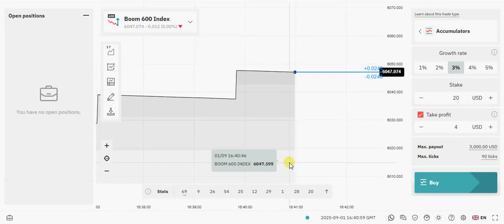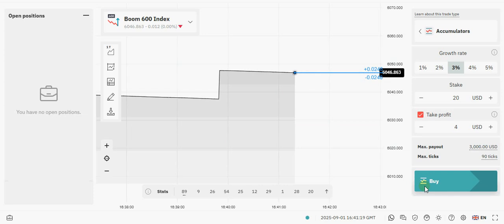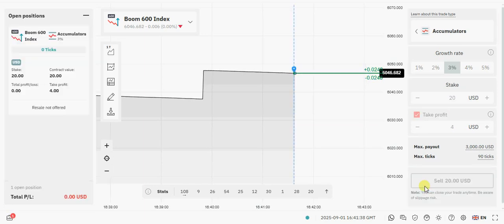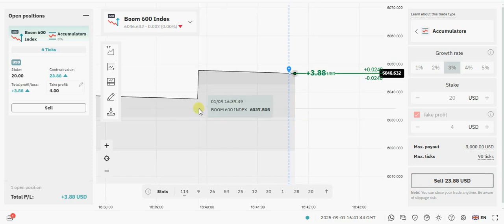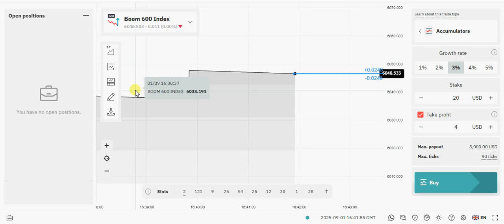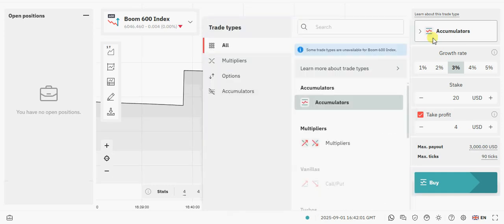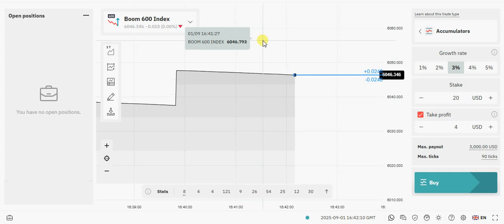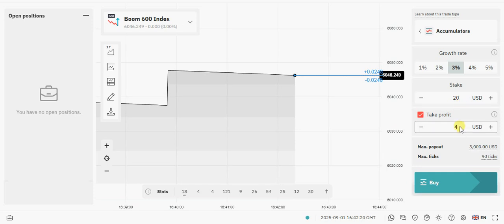The Ultimate Deriv Binary Options Trading Strategy for Boom 600 sure profit